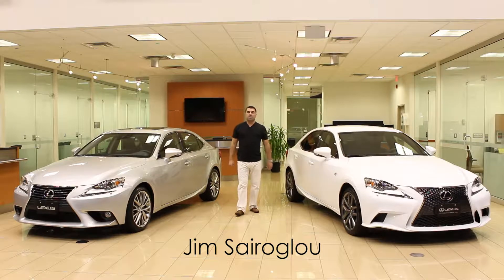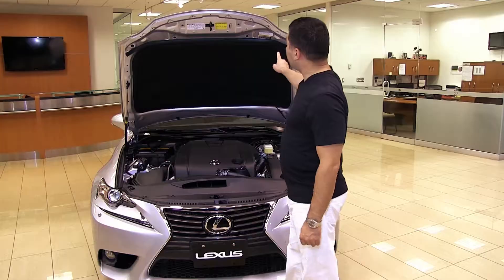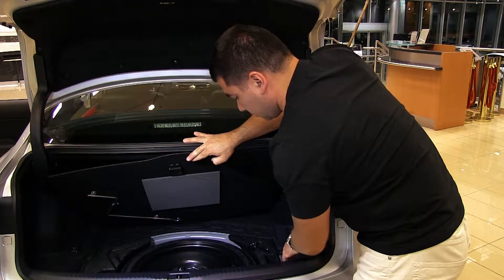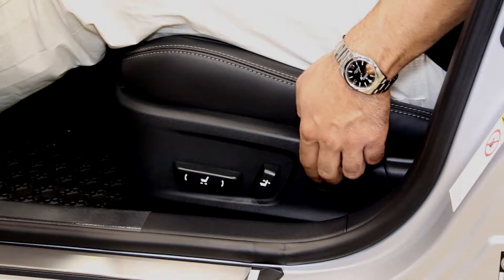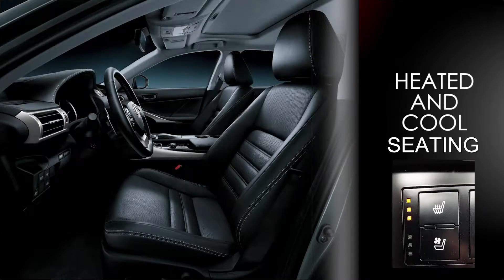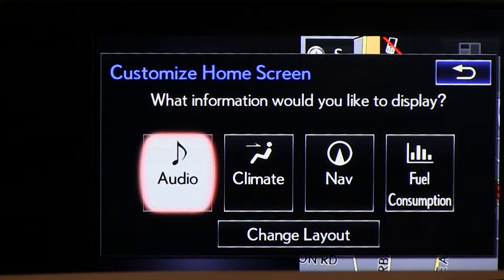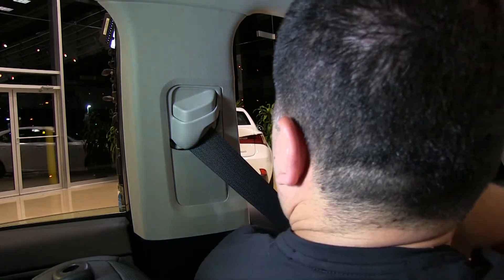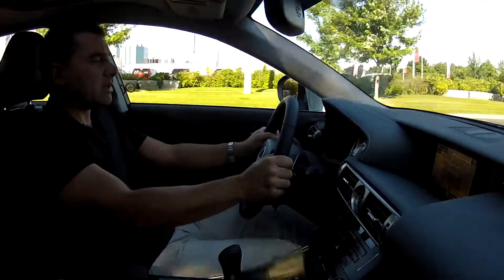2014 Lexus IS 250 Detailed Demo Jim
presents another great demo of 2014 Lexus IS 250 by Jim.